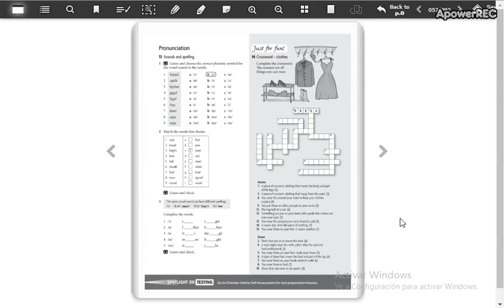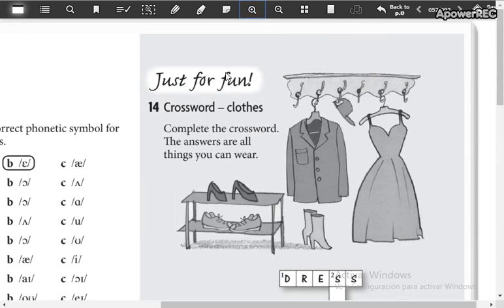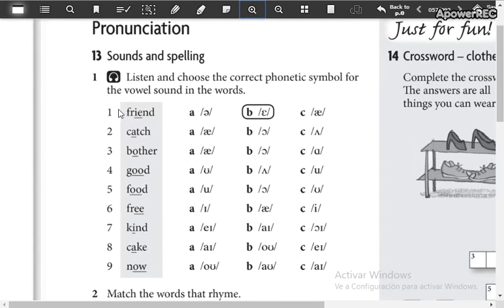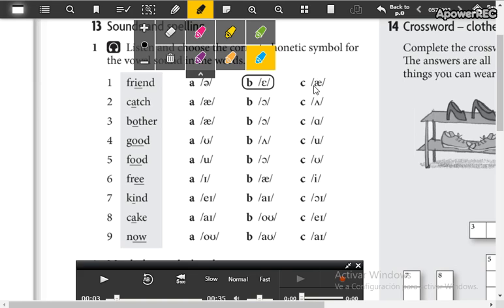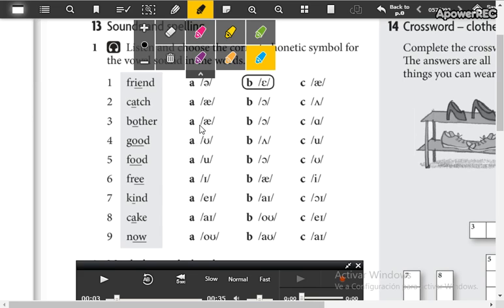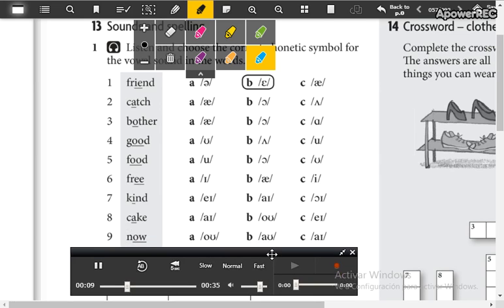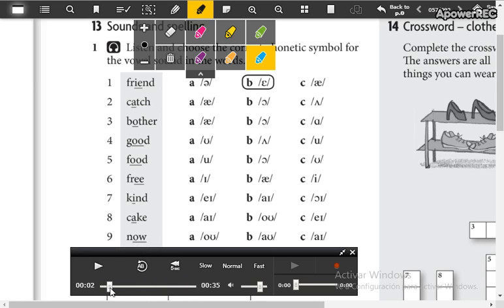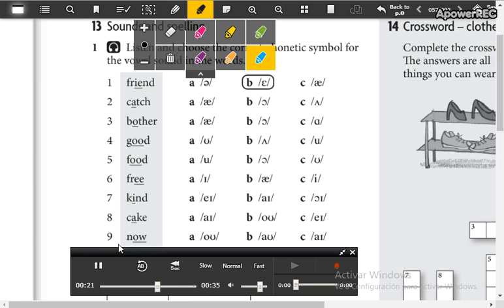low intermediate 3 10_8